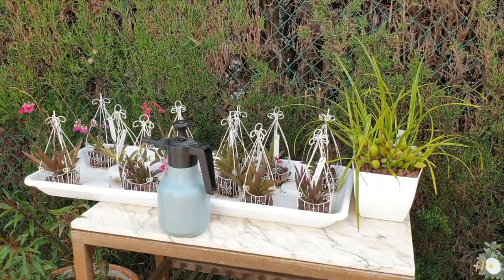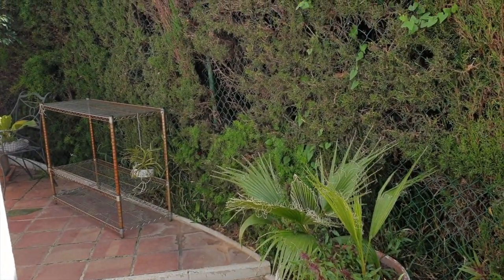SPRING / SUMMER 2021 set-up | Taking shape 🙌🏼🤸🏼‍♀️🙌🏼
We have come out the other side of the winter season 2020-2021... there have been some losses, and some orchids are proving to be limping along, so, I am very very relieved that I can now start setting up their outdoor grow spaces, in the hopes that there will be no more losses, and the weak can recover and gain some strength during the coming 8 months. What a relief!! Night temperatures are now a steady 15ºC / 68ºF.
My environment:
Mediterranean climate, hot summers / mild winters
45% - 85% humidity, with regular airflow
                                   Low Life High Life - Dan Henig
Thumbnail / Outro Image:   Bodum.westernscandinavia.org
Orchid growing supplies:
                                  Seramis, Akadama
                                  150 Winter, RO Water and KelpMax only